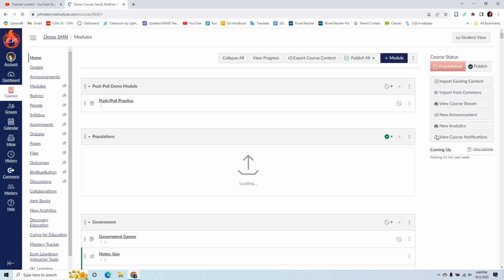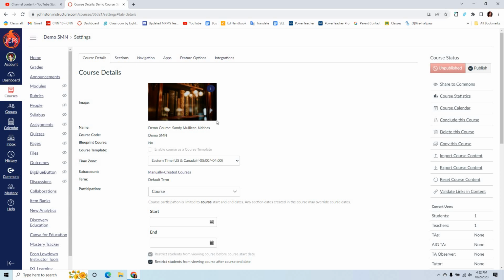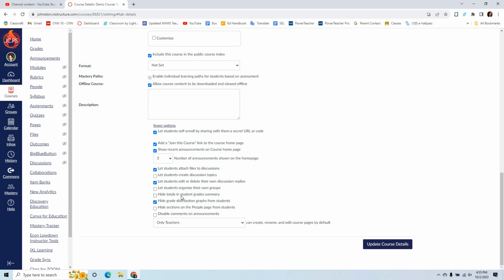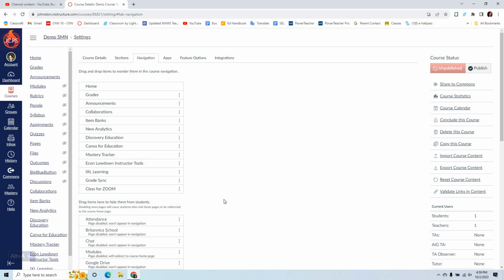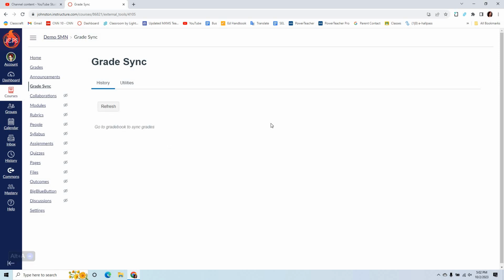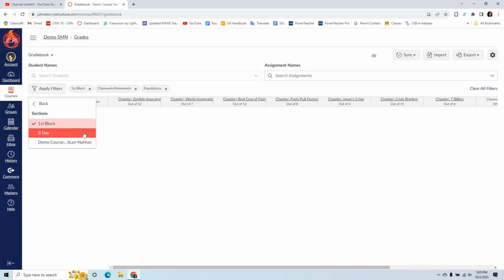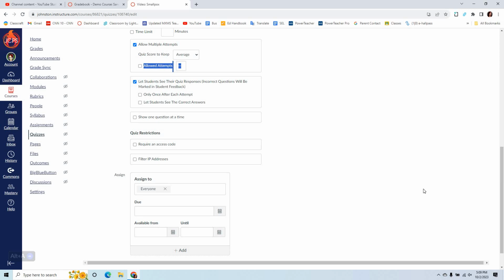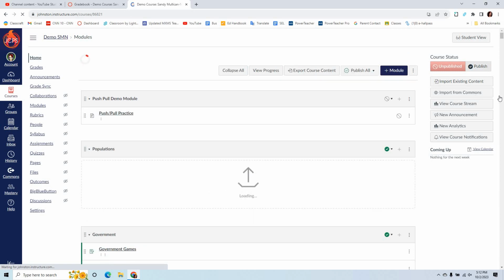Setting Up Canvas p2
Publishing class and assignments, more details on settings, gradebook filters and settings, best practices on grade sync

Choosing your homepage 00:58-2:27
Publish Course 2:27-3:47
Options/Best Practices Under Settings 3:47-12:50
Best Practices for Grade Syncing & Nightly Sync 12:50-15:21
Syncing in Gradebook & Gradebook Settings 15:21-17:00
Gradebook Filters 17:00-19:23
Troubleshooting Syncing Assignment with Powerschool 19:23-24:23